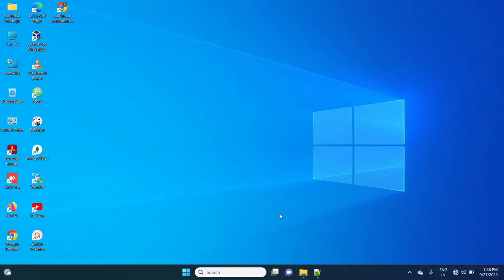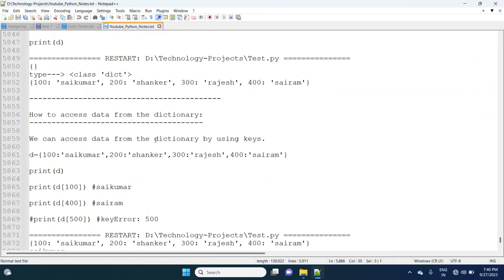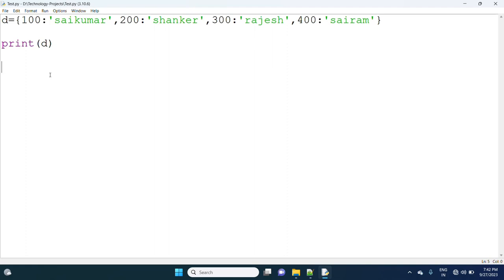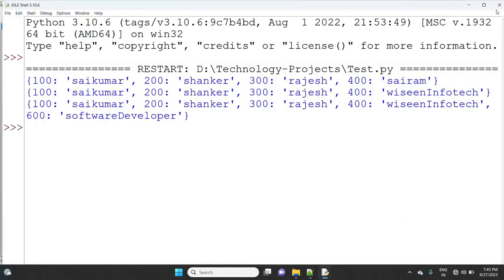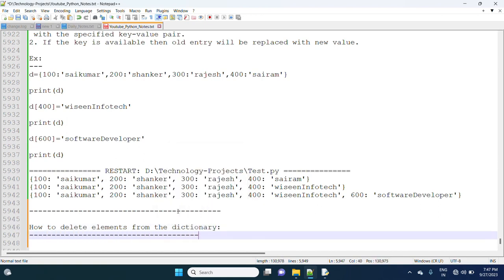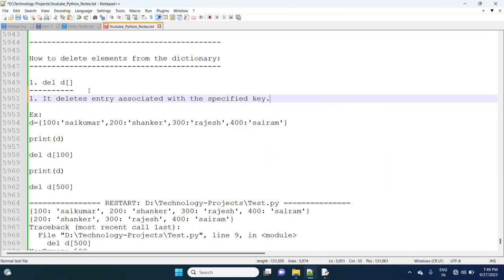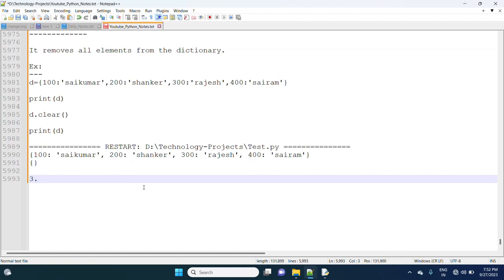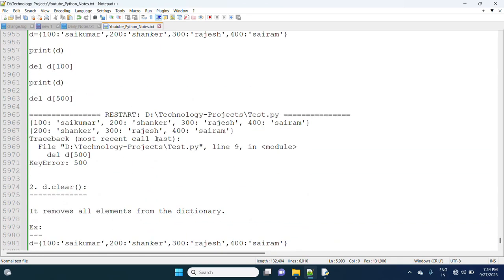75. Update and Delete Dictionary in Python | Python Dictionary Methods Explained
Learn how to update and delete key-value pairs in a Python dictionary! 🚀 In this tutorial, we’ll explore various methods to modify and remove dictionary elements efficiently. Whether you're a beginner or an advanced Python programmer, this video will enhance your understanding of dictionary operations.

🔹 Topics Covered:
✔ Updating dictionary values
✔ Adding new key-value pairs
✔ Removing items with del, .pop(), and .popitem()
✔ Handling KeyErrors when deleting
✔ Best practices for dictionary modifications

💡 Watch till the end and boost your Python skills!